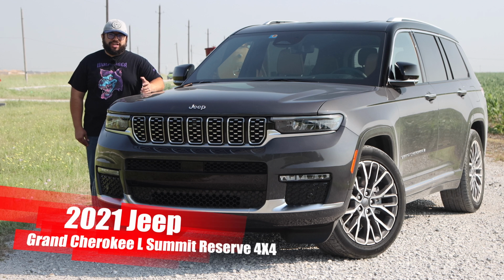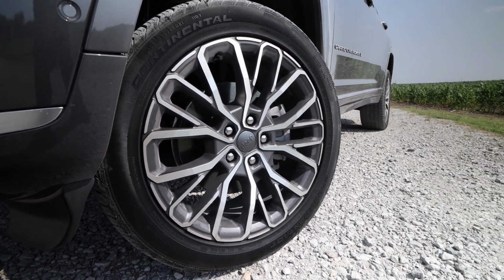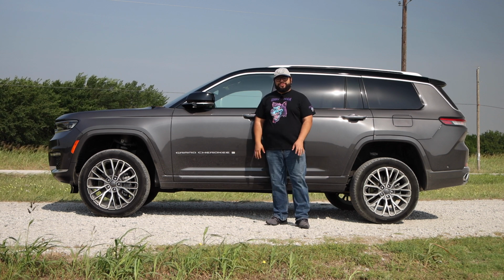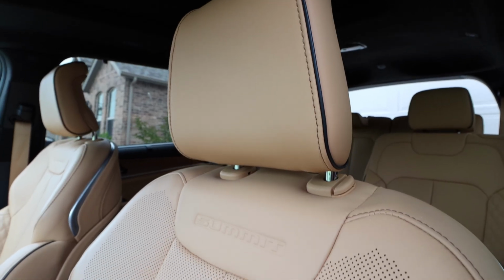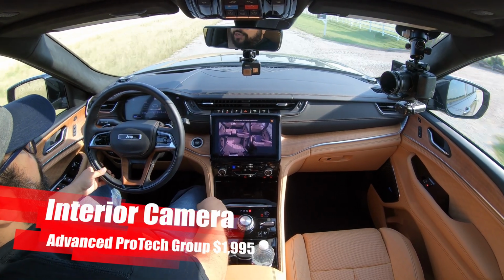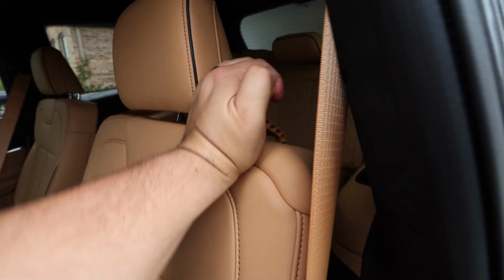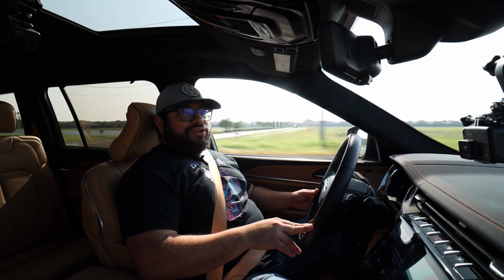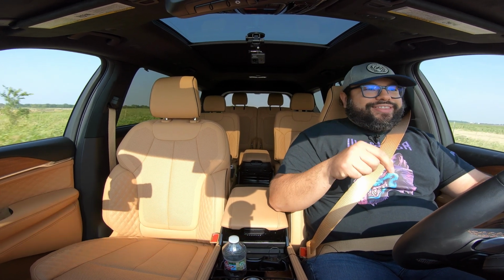2021 Jeep Grand Cherokee Summit Reserve Review: The Bargain Grand Wagoneer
The 2021 Jeep Grand Cherokee L Summit Reserve was the SUV I was couldn’t wait to review. On paper, it checks off a lot of boxes. We are looking for a larger SUV to seat three and a pet comfortably, off-road capable for adventures, as well as a smooth ride. Now even though our ideal configuration would be the Grand Cherokee 4Xe in a Trailhawk trim, we need to wait till those are put in production.

The Grand Cherokee’s Baltic Gray color was a nice and subtle color. The black and chrome accents added to a luxury touch to the Summit Reserve trim. The larger 21” wheels had a great design and still had enough tire sidewall to absorb any bumps you may encounter.

Hoping into the Grand Cherokee, you can immediately tell that you paid extra for the Summit Reserve option. The Tupelo colored seats had quilted leather along with the word Summit stitched on them. Now I do have a love/hate relationship with this leather color and it was apparent in this loaner. I love the color and believe it is the better color, but I could already see it being stained by previous drivers. It looked as if denim dye rubbed of on them so be sure to invest in a leather cleaner and conditioner.

Under the hood, the 3.6L V6 was what I disliked the most. I was extremely confused by it’s throttle behavior. I would accelerate and I’d have a 1 to 1.5 second delay to my input. I would then let off the gas and I’d also have the same delay where the Grand Cherokee would still be accelerating and not go into a coasting feeling. I was confused since I had recently driven the Gladiator with the V6 and it didn’t encounter this feeling. Like I mentioned earlier, my ideal drivetrain option would be the 2.0L hybrid option and I’m hoping that it doesn’t behave the same as the V6.

In the end, I was a little disappointed in the V6 engine of the Grand Cherokee. It wasn’t something I could overlook as it didn’t feel predictable specially during stop and go traffic.